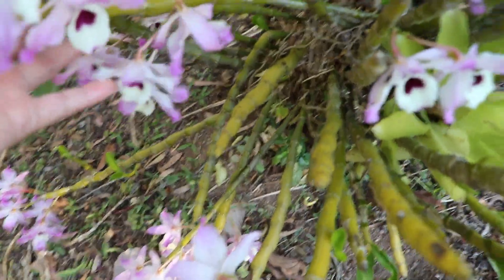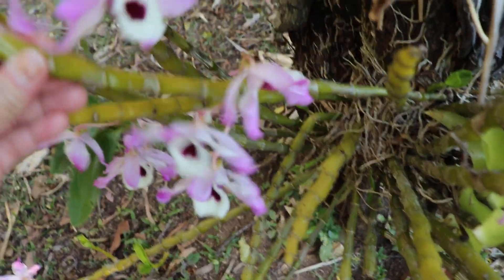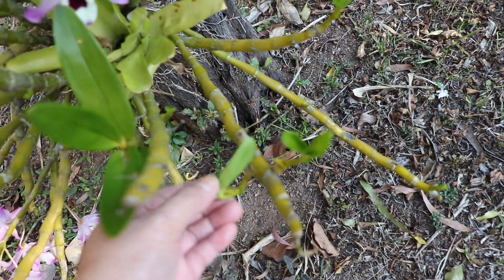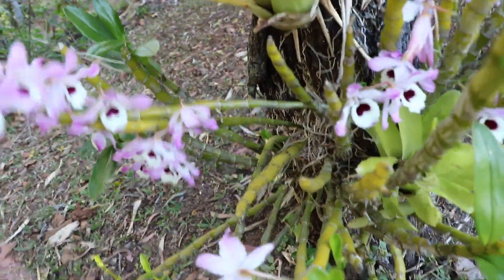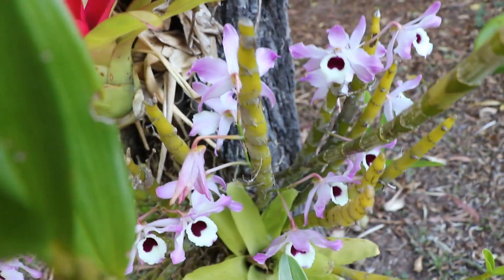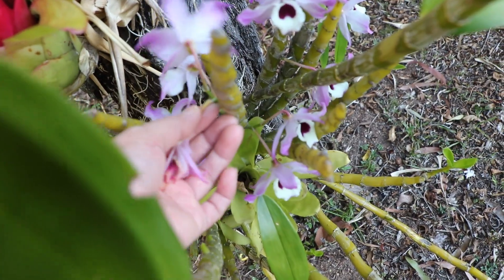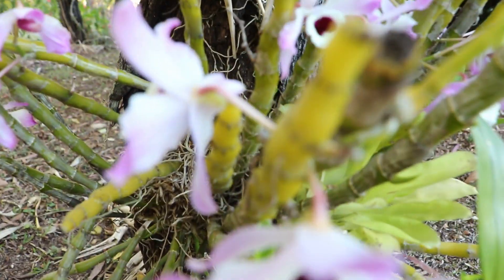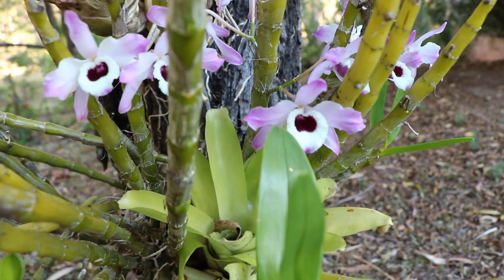How to care for Dendrobium Nobile Orchids For Beginners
How are you doing friends!
Welcome back here to our channel💜

Dendrobium orchid tips on how to care and recommend for the beginners too they are easy and nice orchid to start with. hope you enjoy the Dendrobium orchid and many flowers everywhere smells so nice too even in winter this type of orchid here in Australia don't go to dormancy at all they kept going once the weather gets to warm up meaning the spring weather is approaching then the flower spike starts to emerging which can be so exciting and so rewarding to the orchid lovers out there. just love how all the lovely flowers spikes starts to show and the moment the flowers is nearly open just feeling amazing and happy to share this moment with you all.
Happy gardening lovelies and hope all your orchids thriving really well for you too.

credited to the owner  thank you